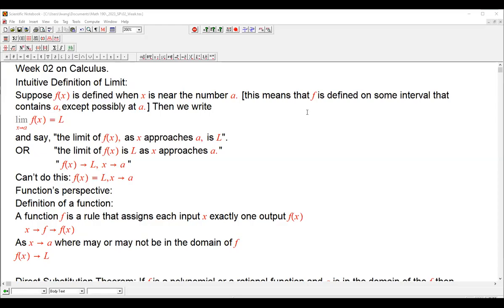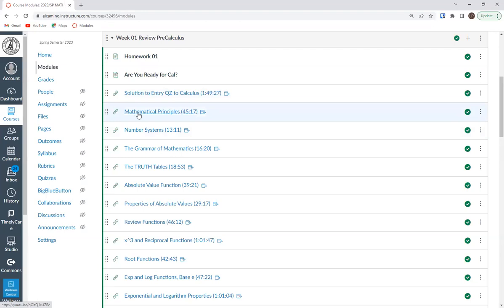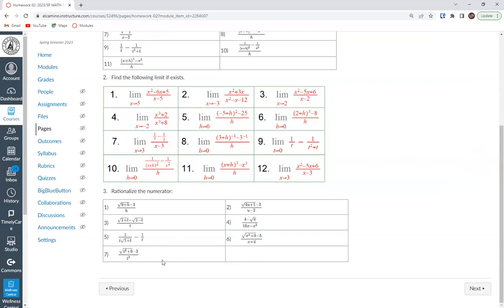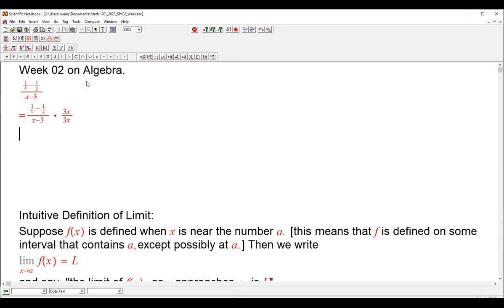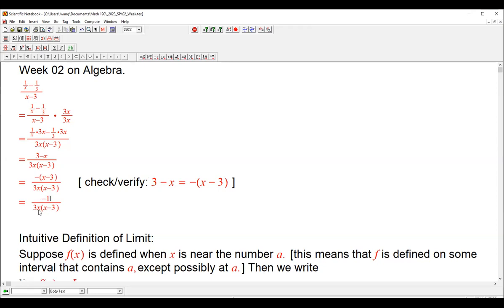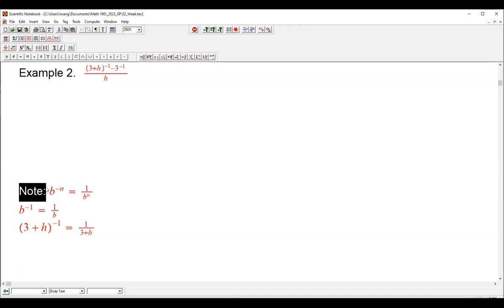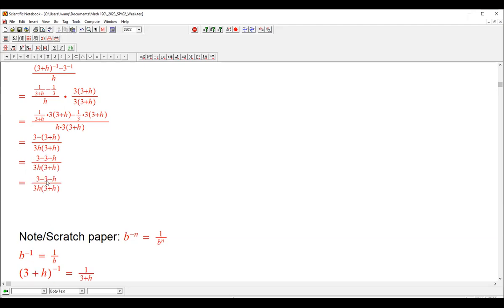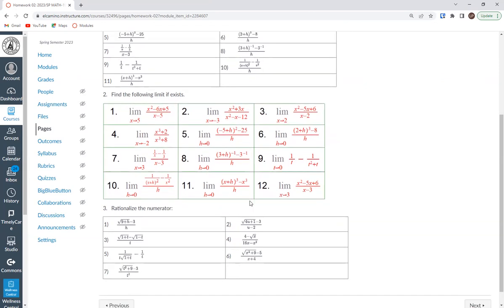02 Week Alg 01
Week 02, Algebraic Skills Needed for the Calculus Contents this week with examples.